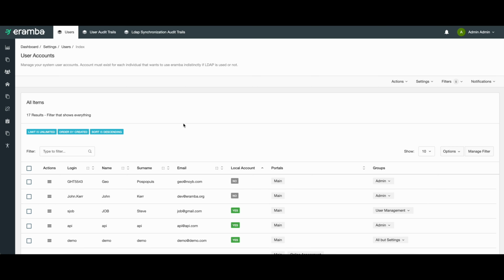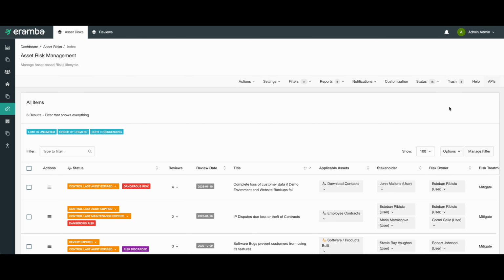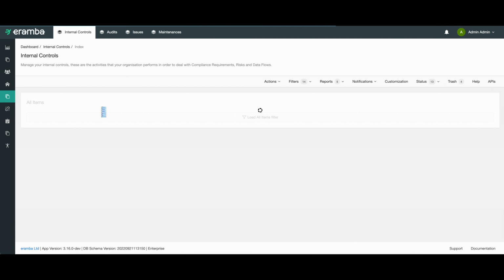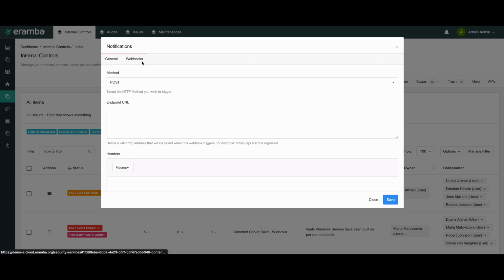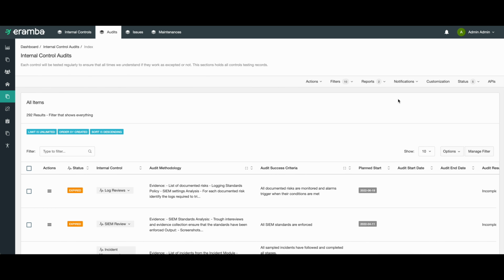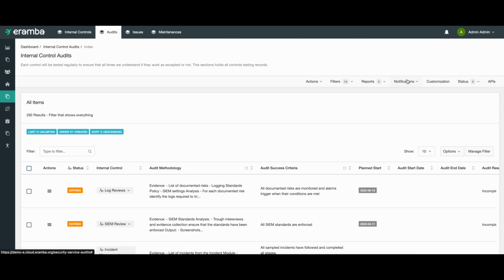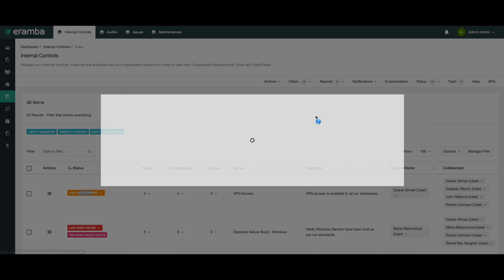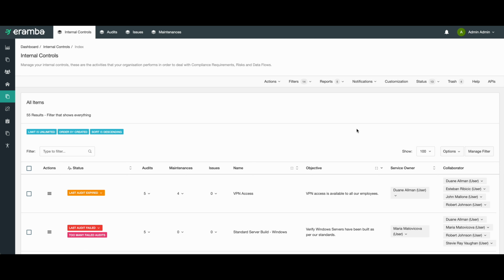Introductions to REST APIs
This is an introductory video to REST APIs in eramba

Important: Always use our learning platform to learn how eramba is used, this Youtube channel has only a few introductory videos.